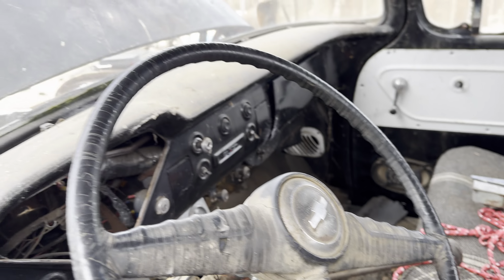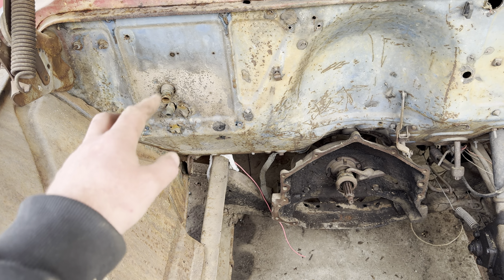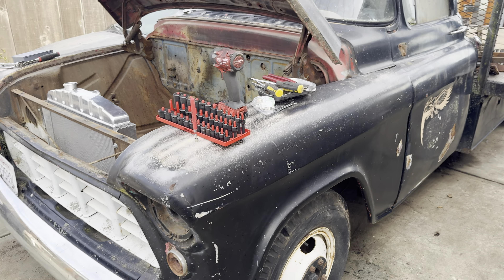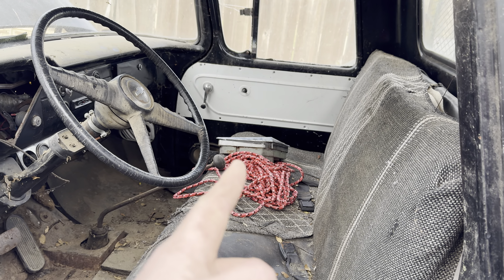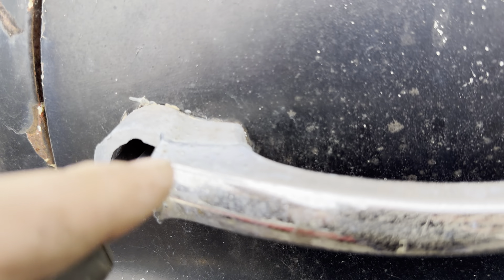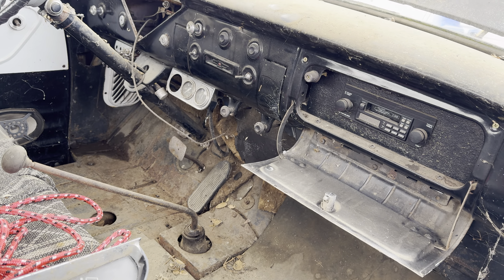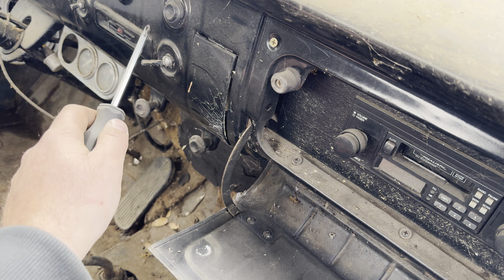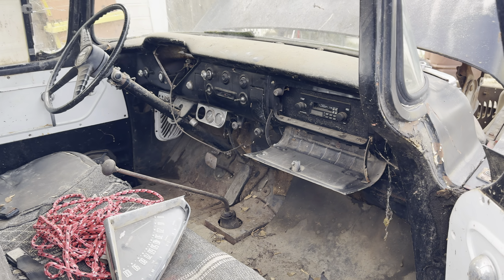Update on my 4wd 1956 Chevy truck build.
This 1956 Chevy truck will be on a 1979 k10 chassis with a 1957 stepside bed. Powered with a LQ4 6.0L LS engine and a 4L80 automatic transmission with a 205 transfer case. A full spring 4” lift with 3/4 ton axles.